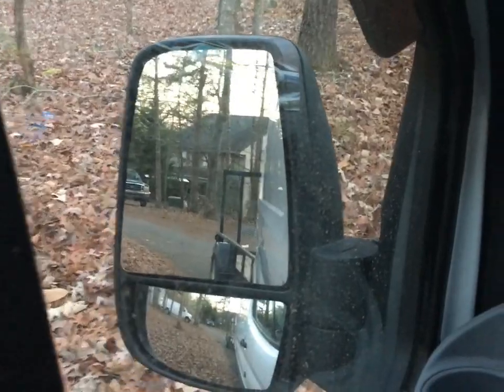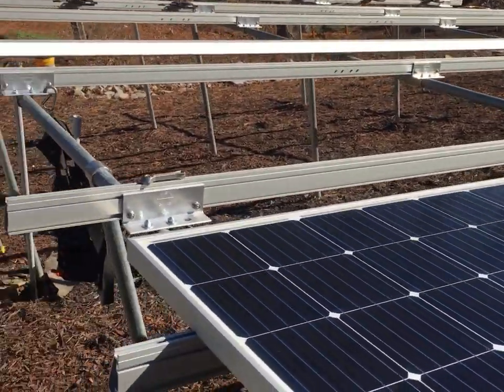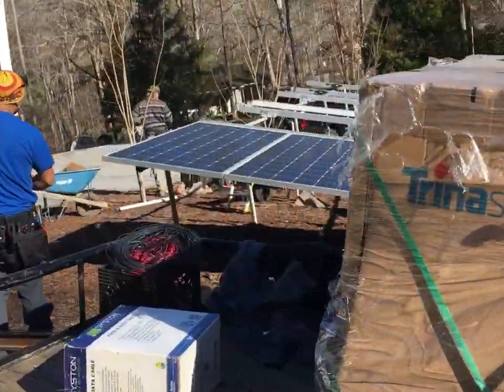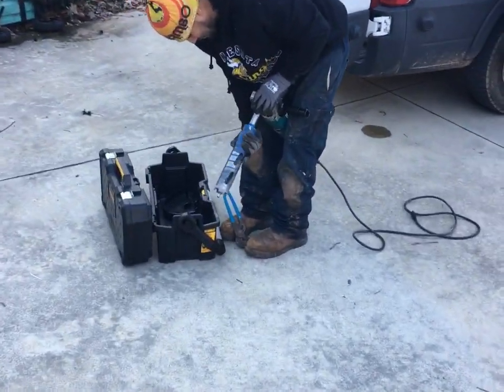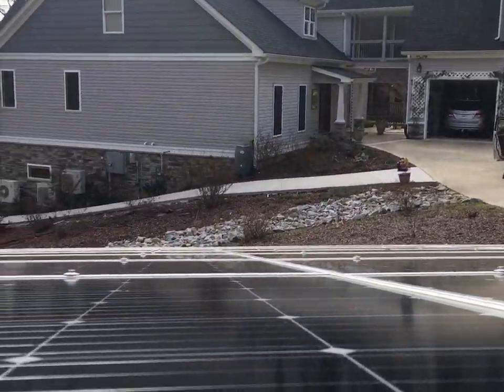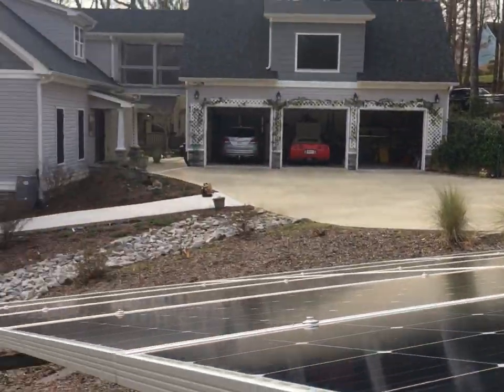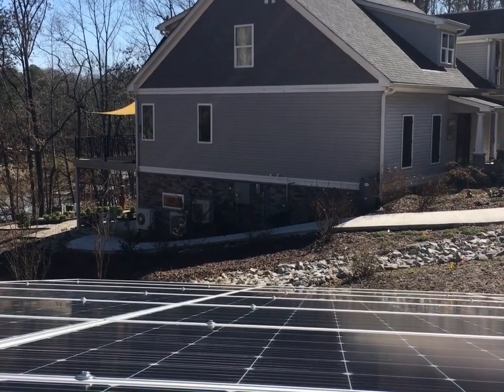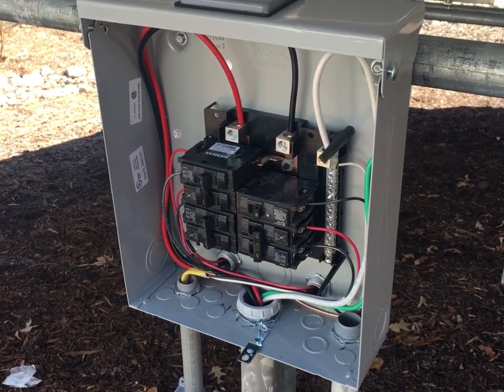Mission Impossible PT 2: We fixed a crooked DIY Install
This is part 2 of a groundmount with Enphase.

Johnny Valentine is the lead installer and owner of Gain Solar Services inc.

 Contact Johnny for Turnkey Solar installation, design, solar material sales, or consulting